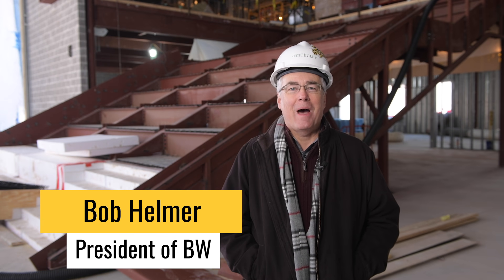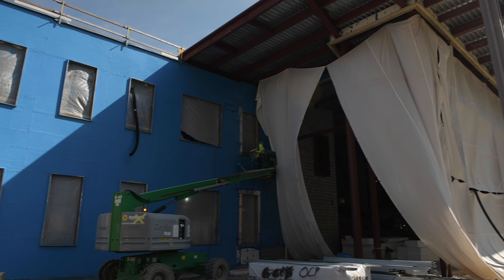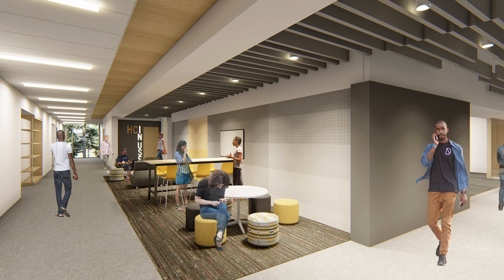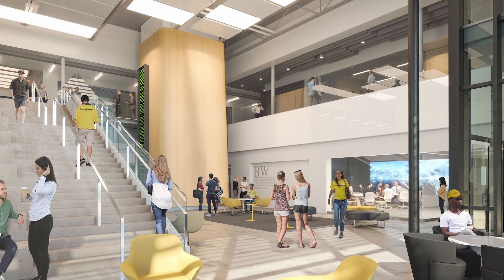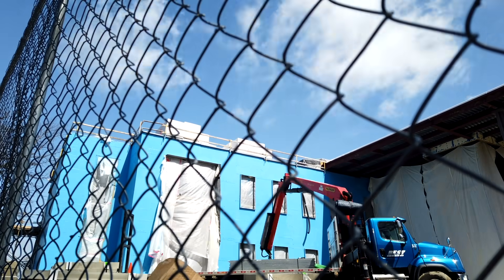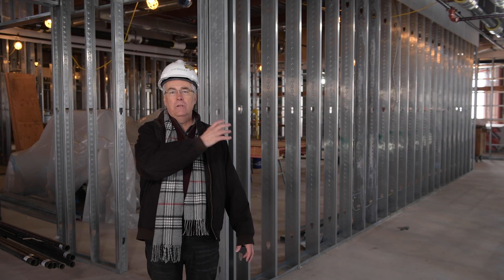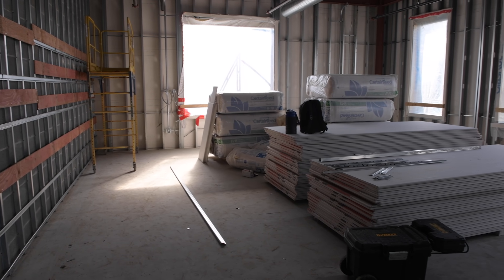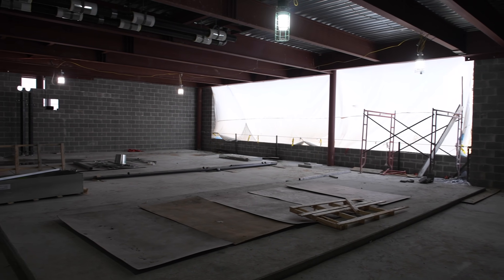Preview BW’s new Knowlton Center with President Helmer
The new Knowlton Center at Baldwin Wallace University is scheduled to open January 2021. Join President Bob Helmer as he provides you a construction tour of new Computer Science, Engineering, Physics and Math labs on the North Quad of campus.